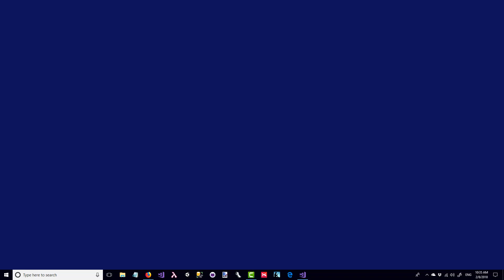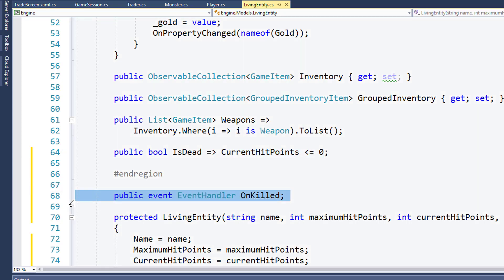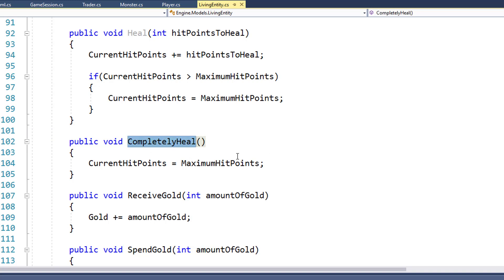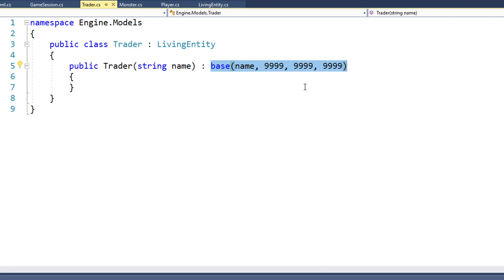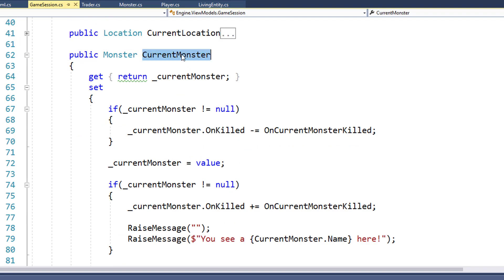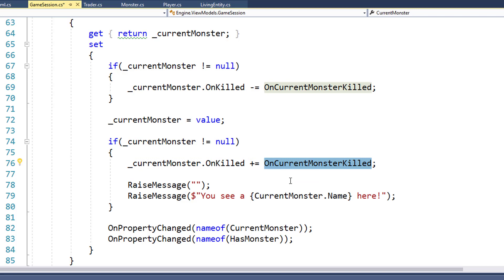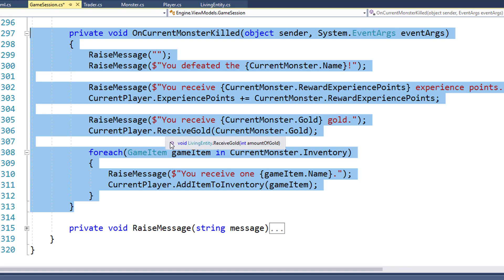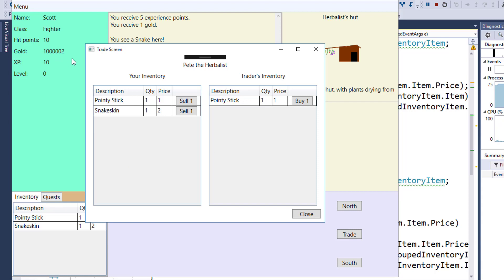Lesson 10.3: Refactoring - Encapsulating LivingEntity Properties (Hit Points and Gold)